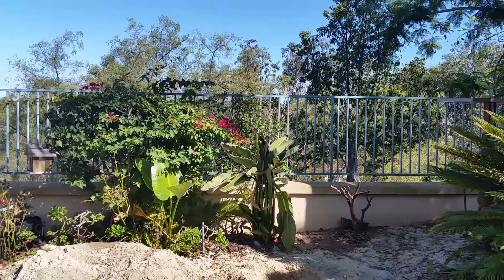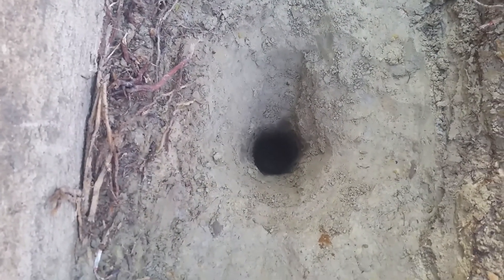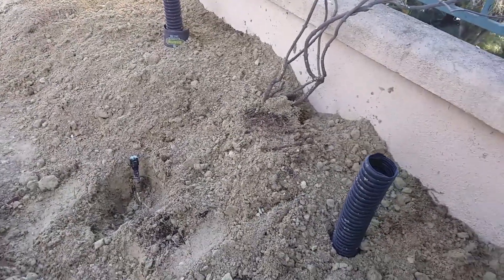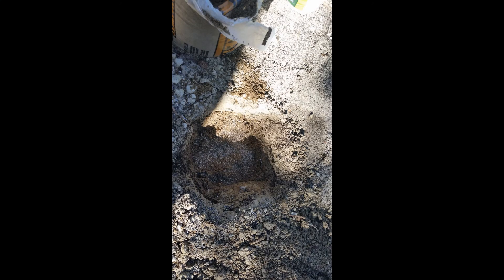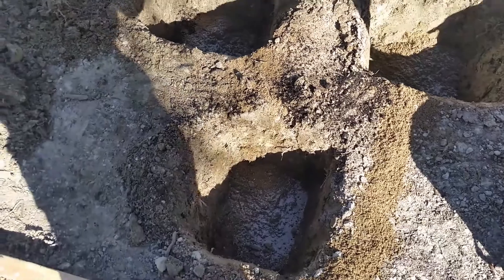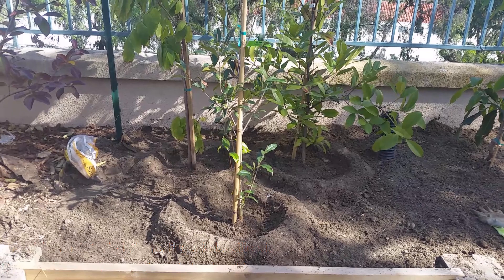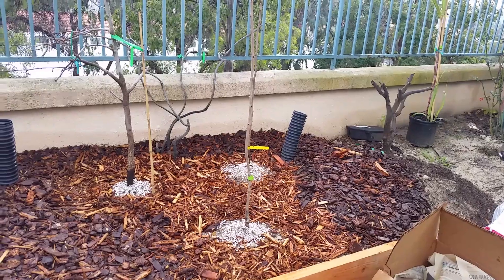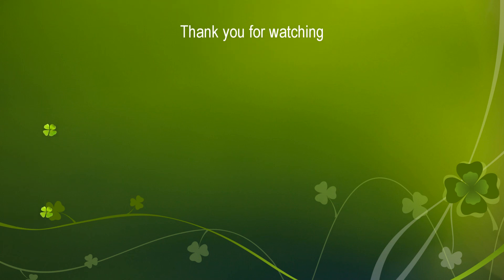Persimmon, Mango, Grumichama, Pitomba and Ice Cream Bean High Density Tree Planting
In this video I will show you how I planted a Grumichama, Pitomba, Ice Cream Bean, 3 mango varieties and 3 persimmon varieties. All are being planted in 3-in-one hole High Density planting method. My grow your own food forest is in Southern California, growing Zone 10a San Diego County.